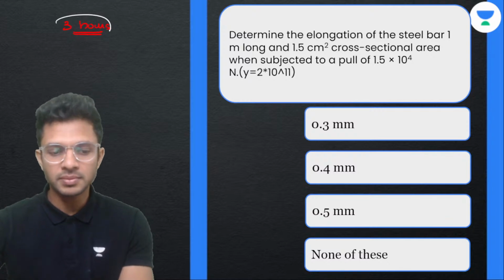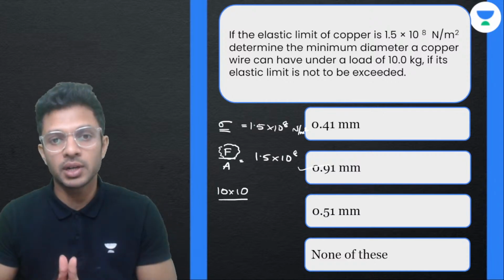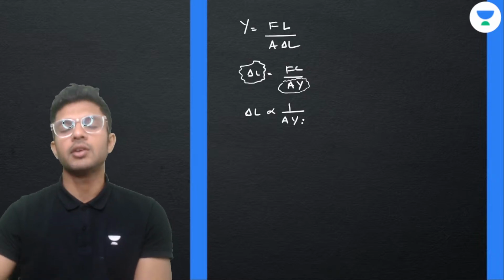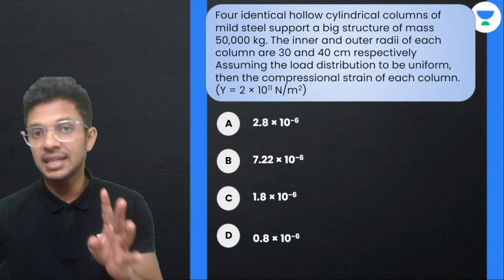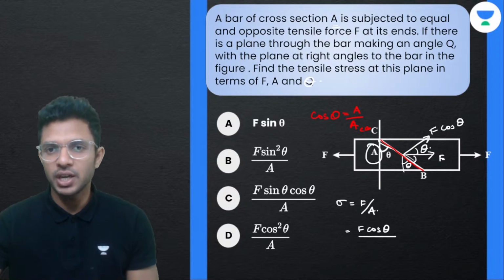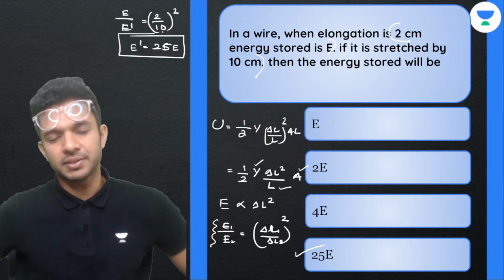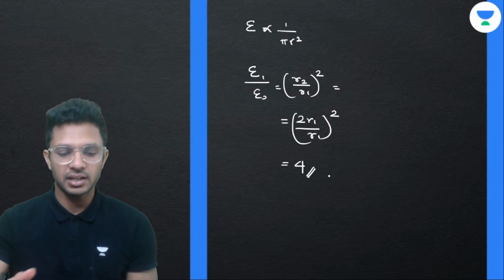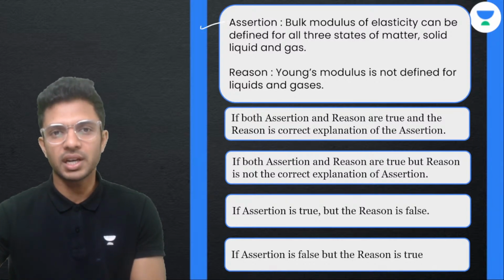Most Important Numericals | Mechanical Properties Of Solids | Class 11 Physics | Ameer Basith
In today's lecture, Ameer Basith sir will be discussing the Most Important Numericals from the chapter Mechanical Properties Of Solids for Class 11 Physics. Watch this video and ask away all your doubts related to the topic.

1. Learn from your favourite Educator
2. Dedicated doubt clearing sessions
3. One Subscription, Unlimited Access to Live Online Classes and Videos
4. Real-time interaction with best-in-class Educators
5. You can ask doubts in live online classes
6. Limited learners in each Online Class
7. Download the videos & watch offline